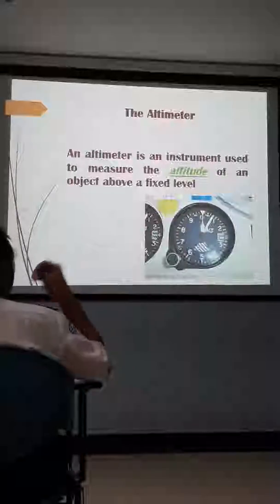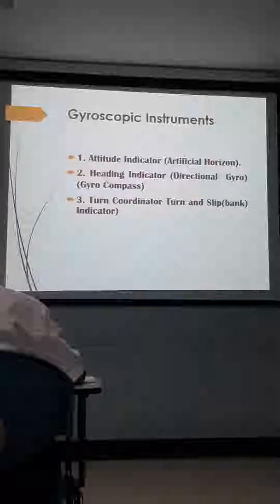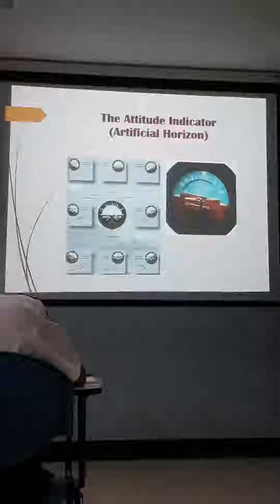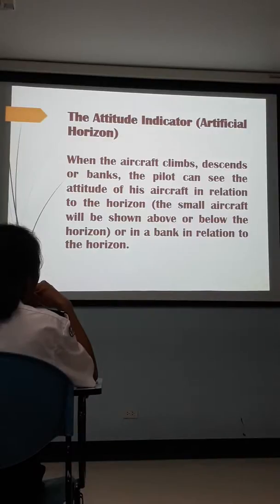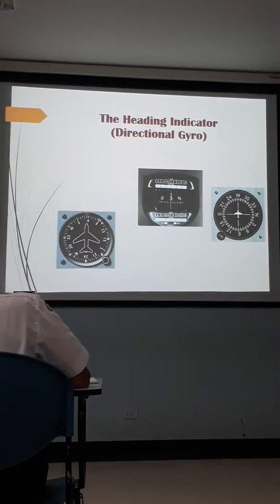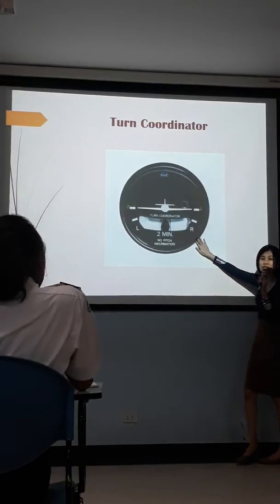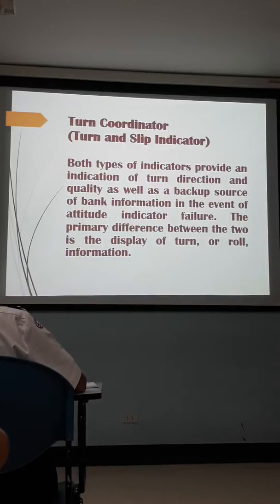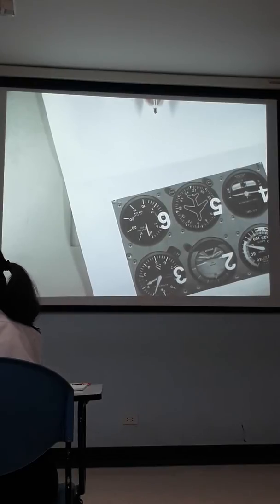ate flight instru 1.2